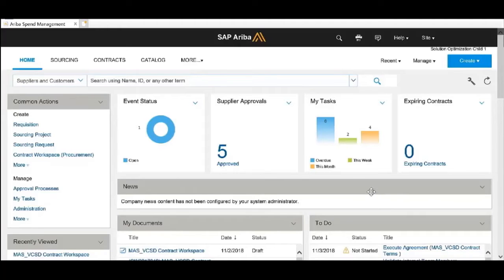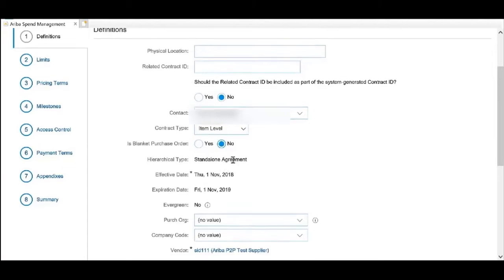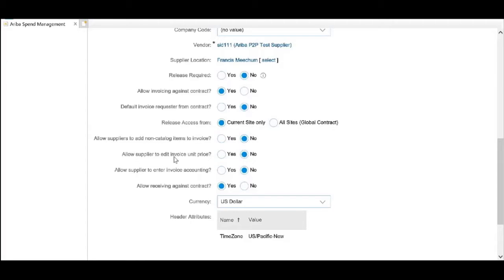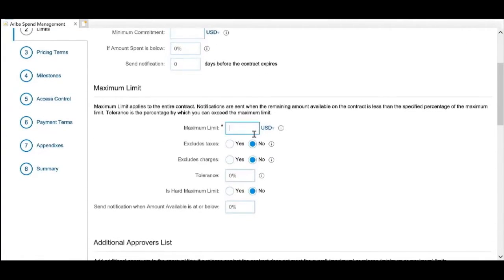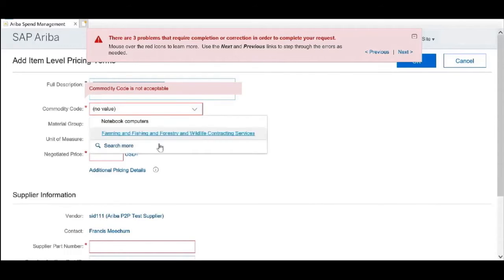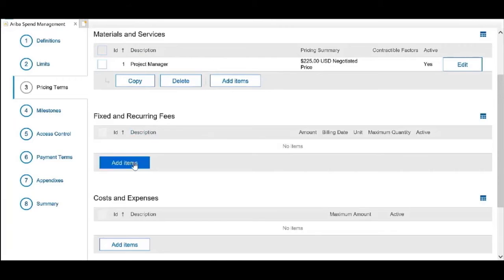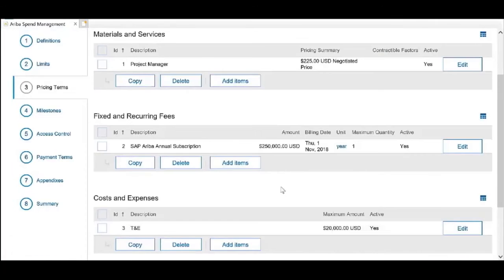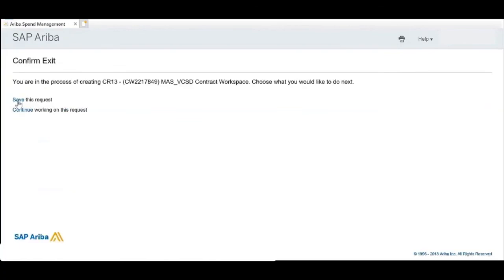Invoice Against Contract Pt6